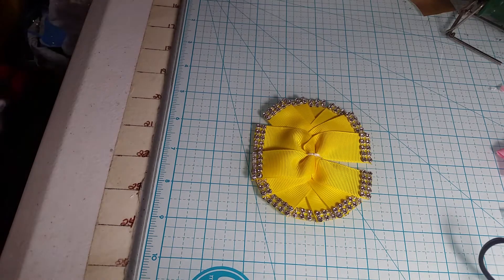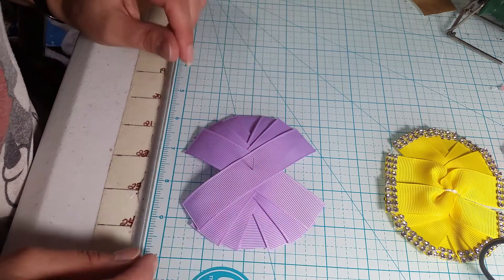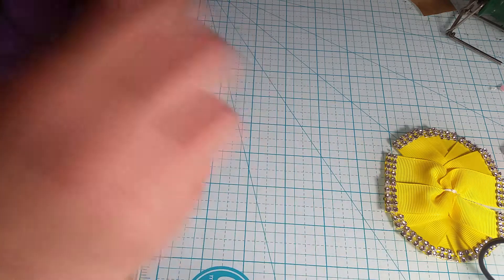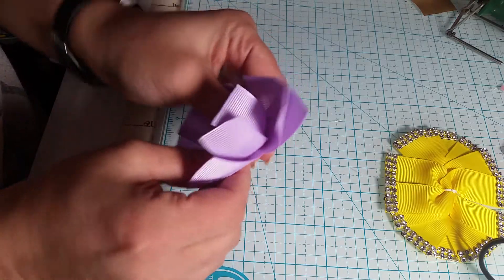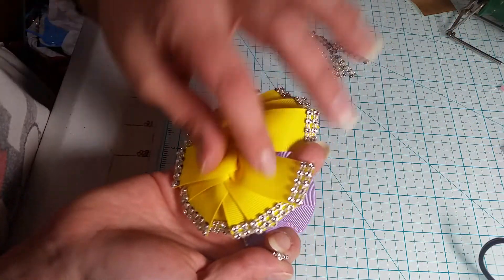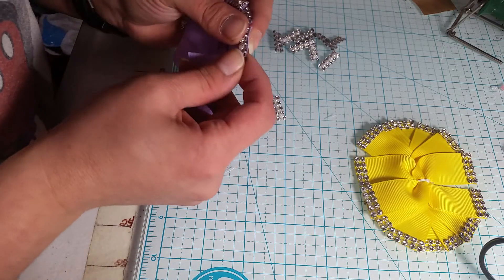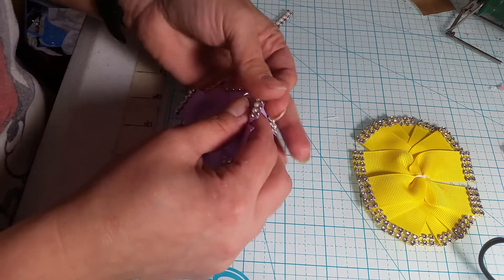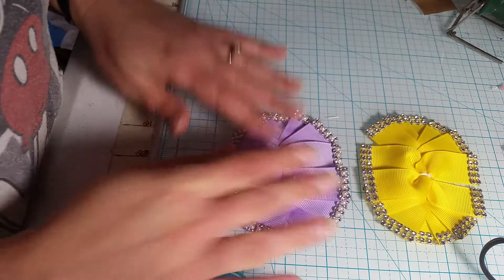spike #3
this is 3 of 3 of the ways I like to make my spikes

please come see me on facebook at Crafting with Jeanine